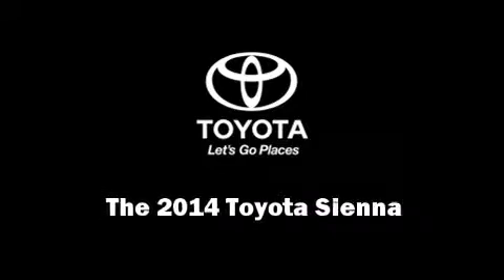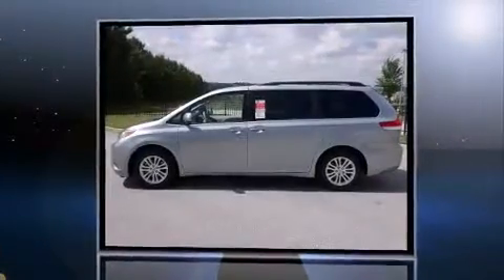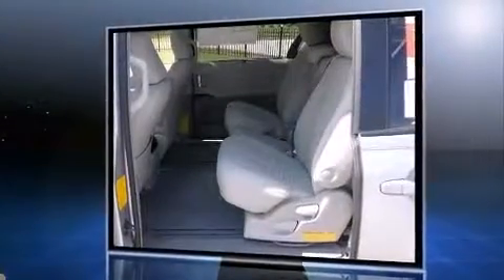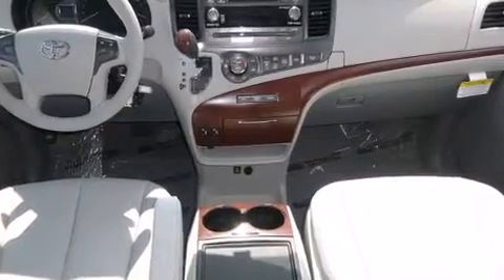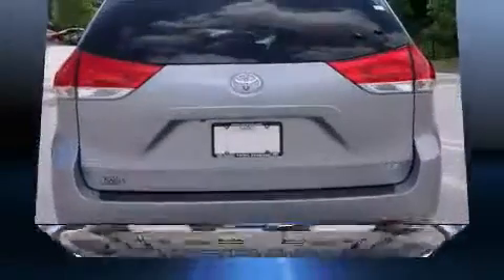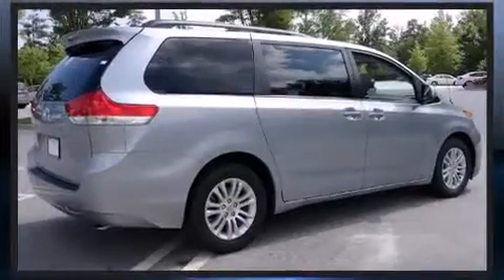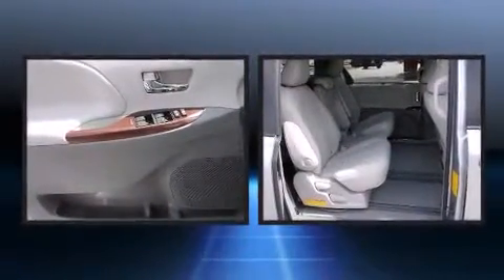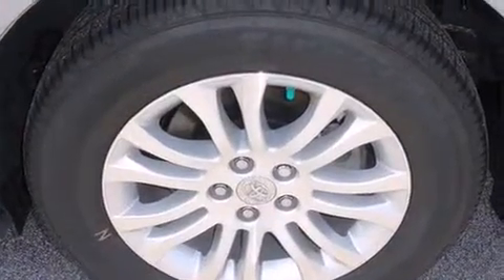2014 Toyota Sienna 5DR 8-Pass VAN V6 XLE FWD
Sensibility and practicality define the 2014 Toyota Sienna. A 3.5 liter V-6 engine pairs with a sophisticated 6 speed automatic transmission, providing a smooth and predictable driving experience. This model accommodates 7 passengers comfortably, and provides features such as: front and rear reading lights, 1-touch window functionality, front bucket seats, cruise control, an overhead console, rear wipers, and power windows. Storage solutions are integrated throughout the interior, demonstrating thoughtful attention to detail. Audio features include a CD player with MP3 capability, and 4 speakers, providing excellent sound throughout the cabin. Toyota ensures the safety and security of its passengers with equipment such as: head curtain airbags, front SIDE impact airbags, traction control, brake assist, anti-whiplash front head restraints, a panic alarm, and 4 wheel disc brakes with ABS. Electronic stability control stands out as a technologically savvy innovation, keeping you better connected to the road. We have the vehicle you've been searching for at a price you can afford. Stop by our dealership or give us a call for more information.